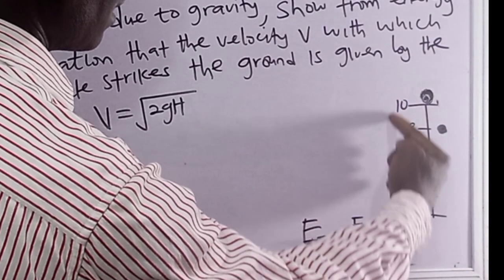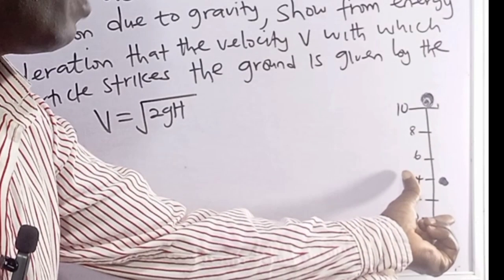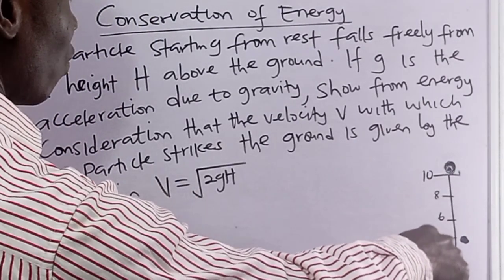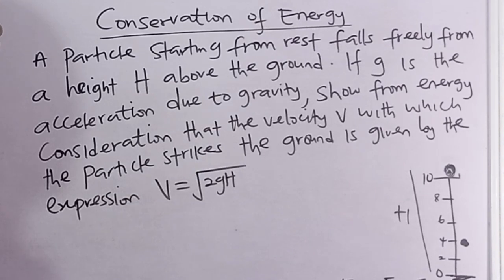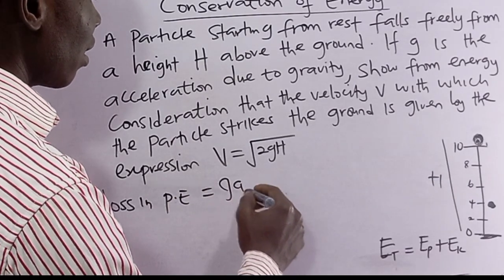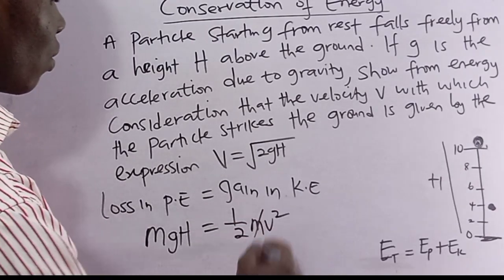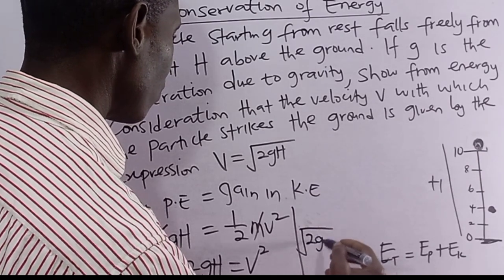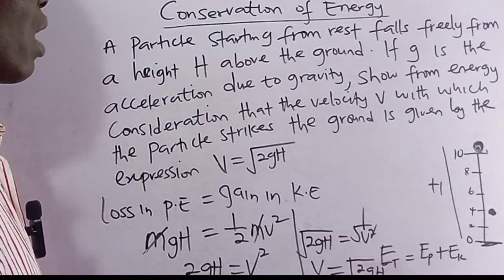CONSERVATION OF ENERGY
A tutorial on the laws of conservation of energy